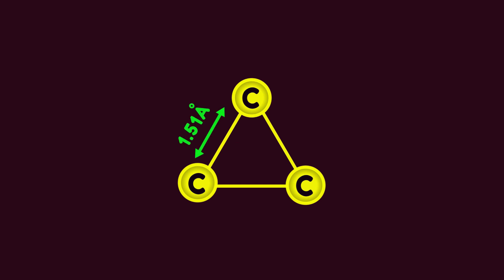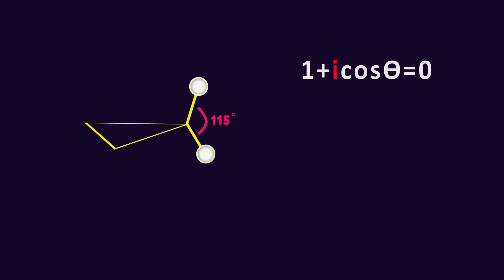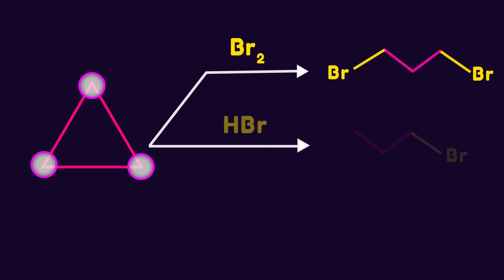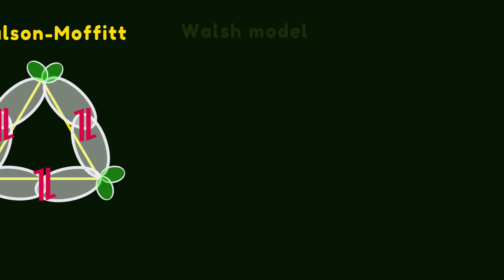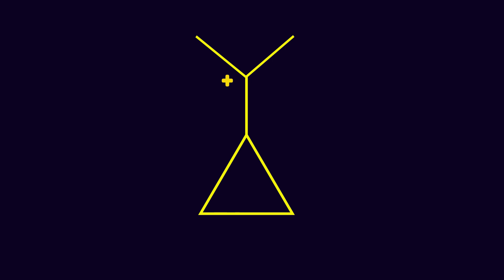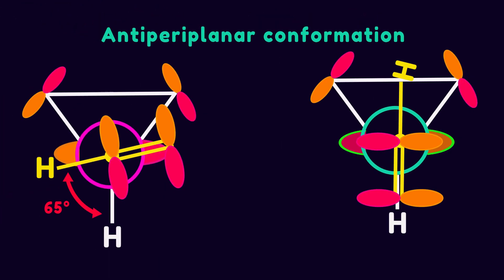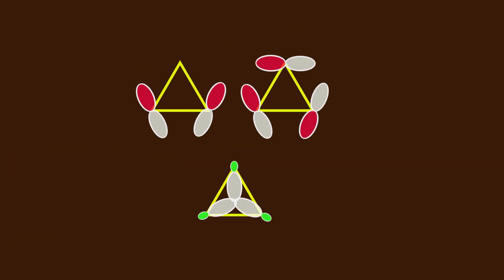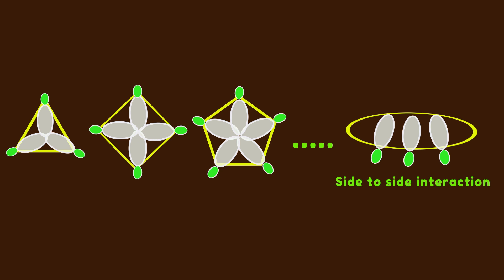Cyclopropane: a functional carbon group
Cyclopropane is an interesting case study in organic chemistry. there is no fundumental difference between cyclorpopane and a double bond so it is a saturated ring with double bond character. this behaviour arises from Its topology and uniqe bent bonds that cause unsusual propertise.
In this video bonding model of cyclopropane and unusual behaviour of it deeply investigated. I hope to enjoy it.

Time code
00:00 - Intro
00:14 - General properties
00:34 - Strain energy
00:52 - Bent bond
01:07 - Unusual hybridization
01:51 - Double bond character
03:27 - Culson-Moffitt model
03:38 - Walsh model
04:11 - Bisected conformation
04:27 - Perpendicular conformation
04:46 - Unusual resonance structure
05:28 - Synclinial conformation
05:39 - Antiperiplanar conformation
06:02 - Unusual strain energy
06:27 - Sigma bond delocalization